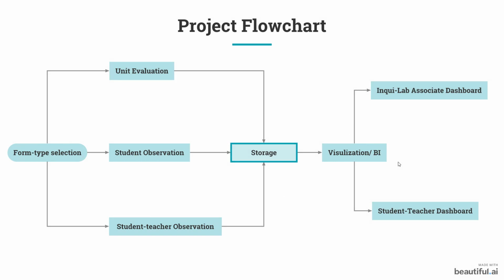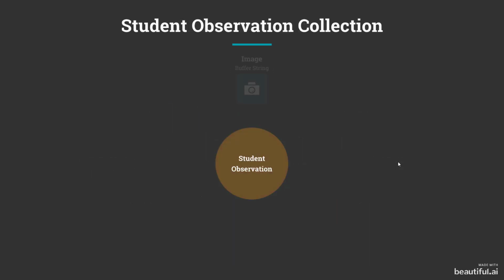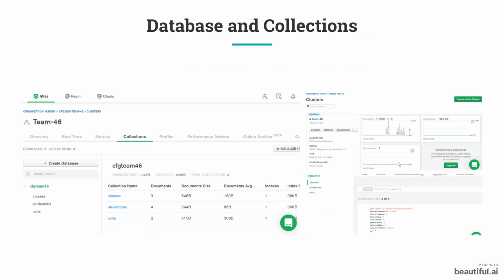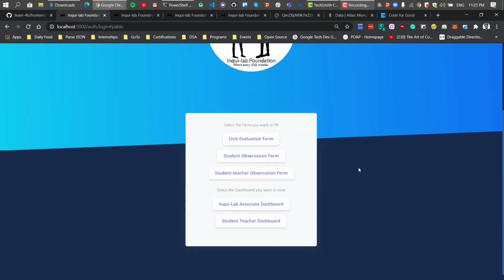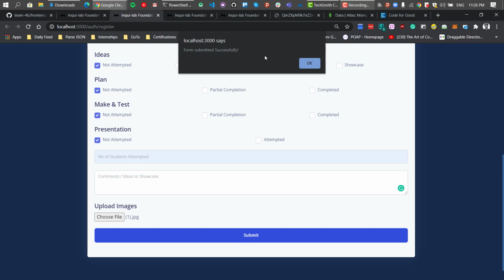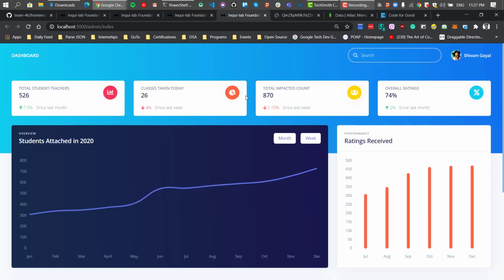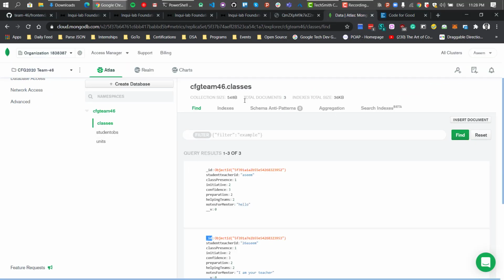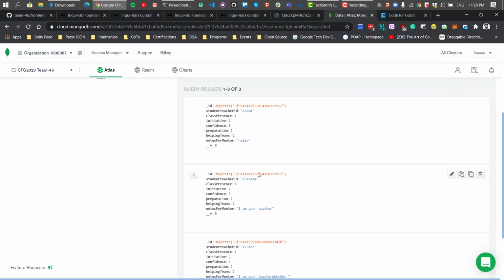JPMorgan Chase & Co. - CodeforGood 2020 - Team46 - Winners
This video is the live demonstration of the solution presented at CodeforGood 2020 organized by JPMorgan Chase & Co.

The solution is for the problem statement from a Non-Profit Organization named Inqui-Lab Foundation